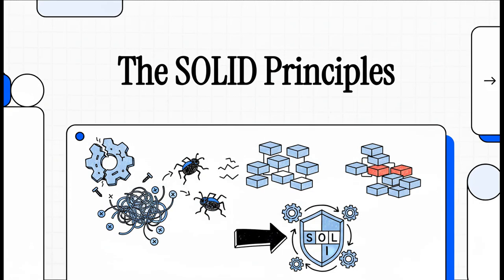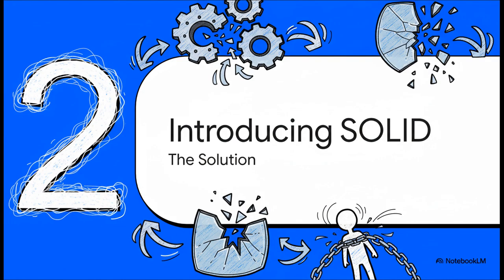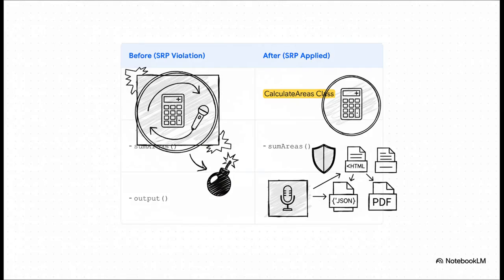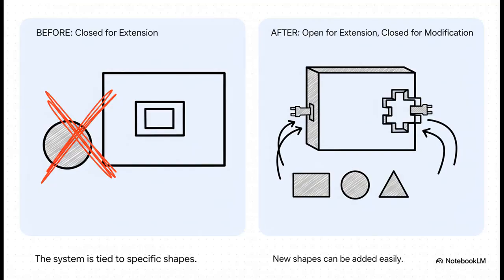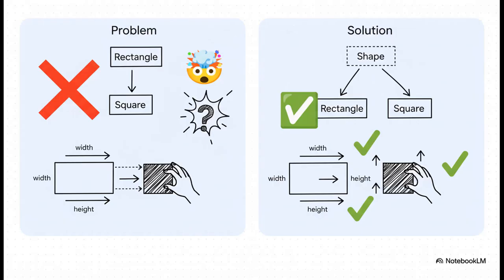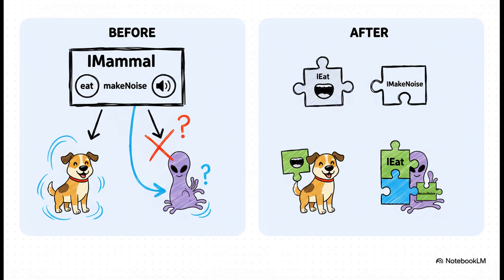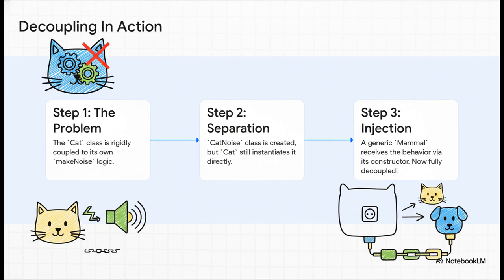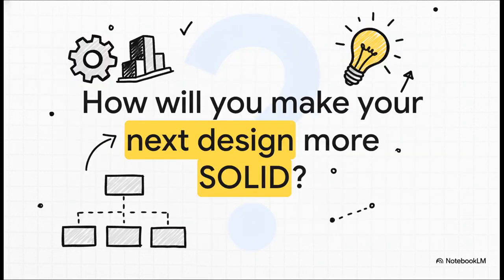The SOLID Principles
If that Square and Rectangle example sounded a little too simple, you're right to be suspicious. There is actually a massive debate hidden inside that example—so big that we're going to dedicate an entire future video just to untangling it. But for now, remember: subtypes must behave like their parents.